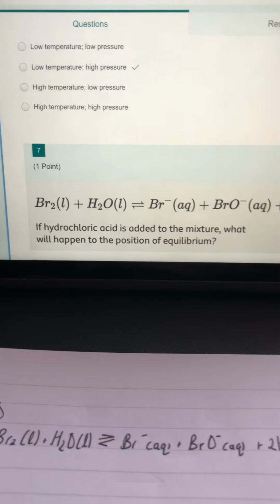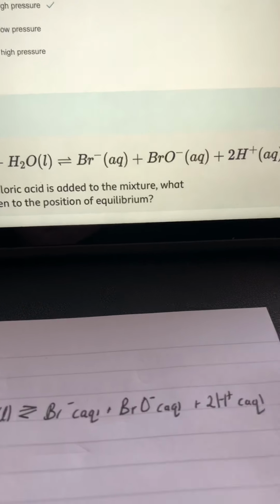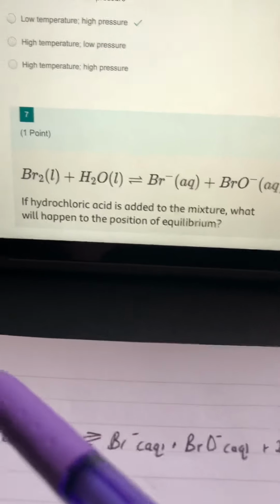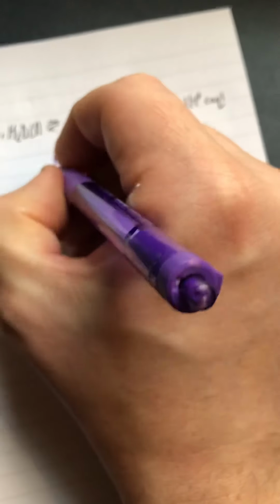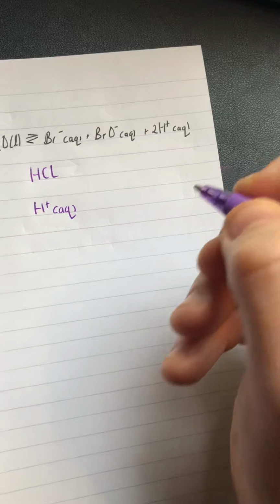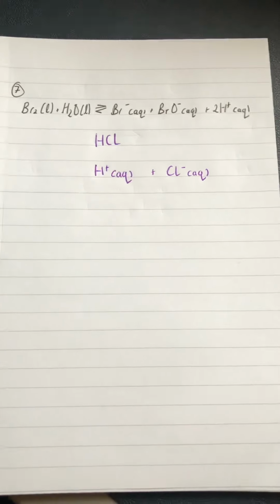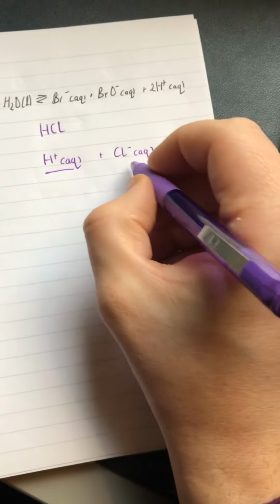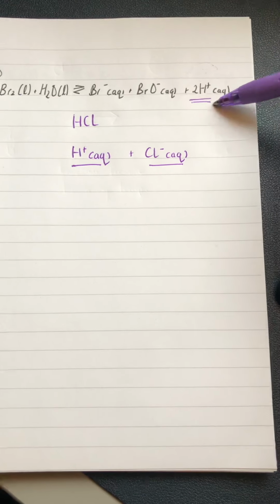Higher Chemistry - Equilibrium - Question 7.